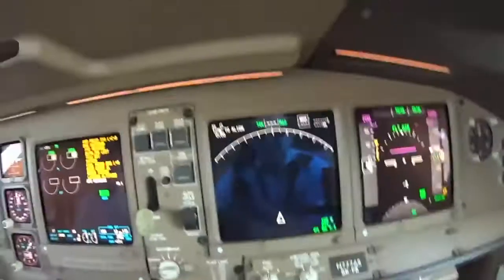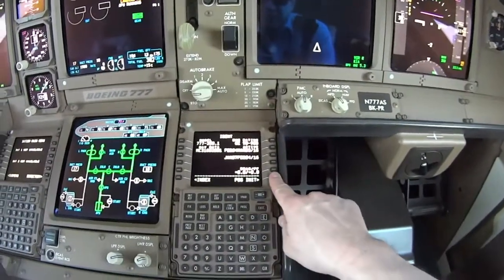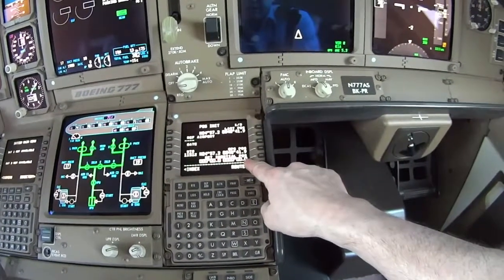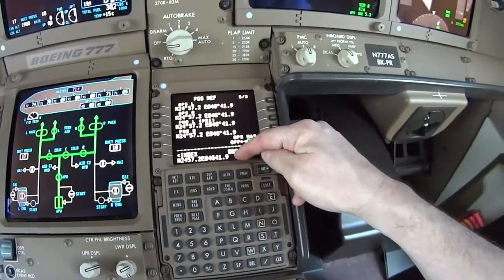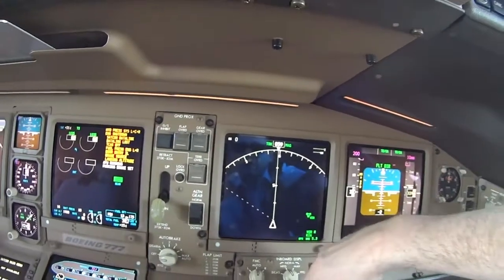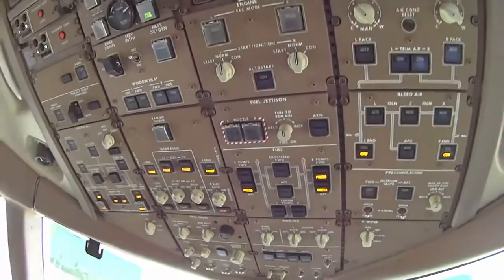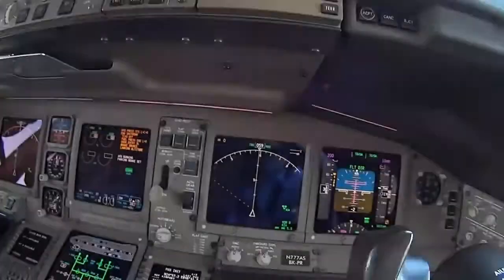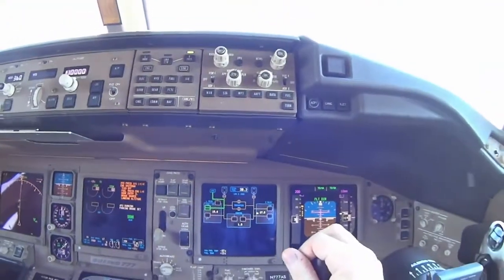Explain Boeing-737 Overhead panel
Explain B-737 overhead panel